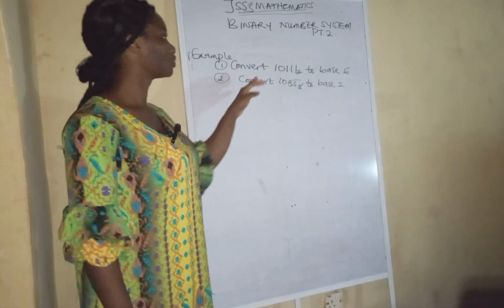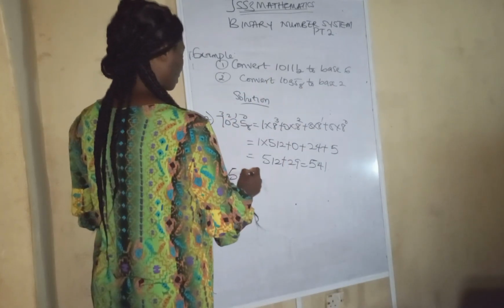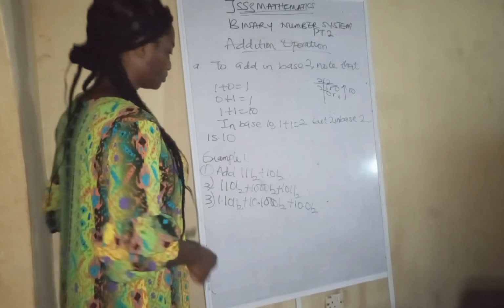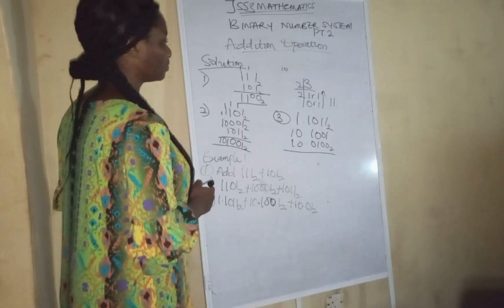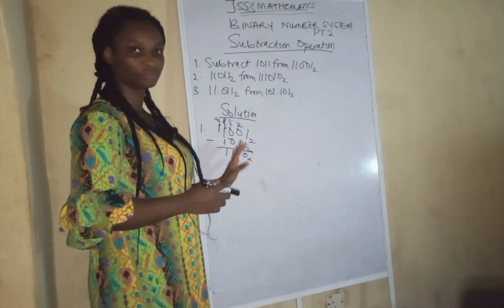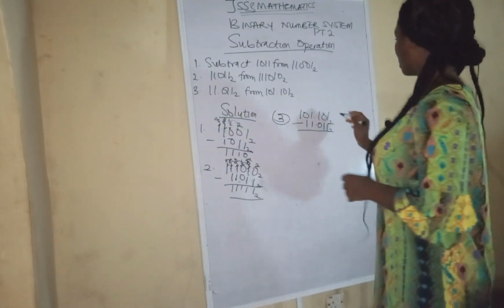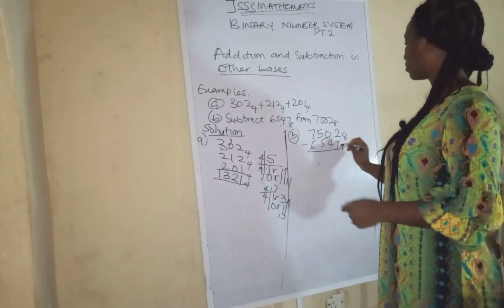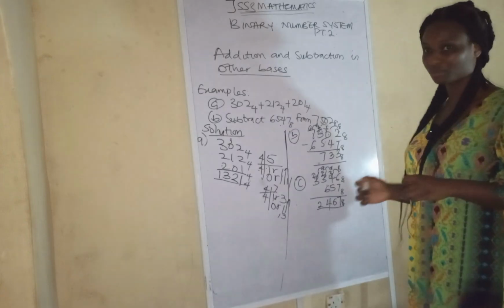Mathematics: Understanding Binary Number System Pt. 2 (Addition and Subtraction operation)